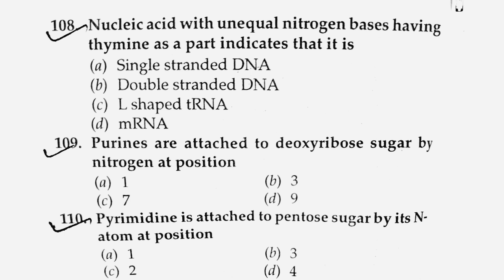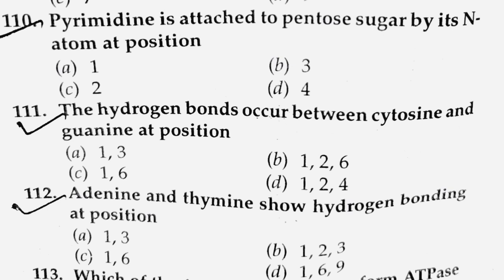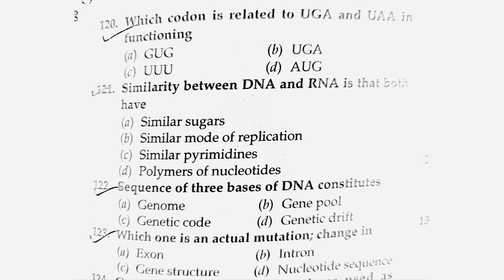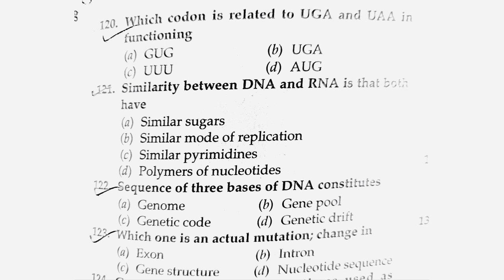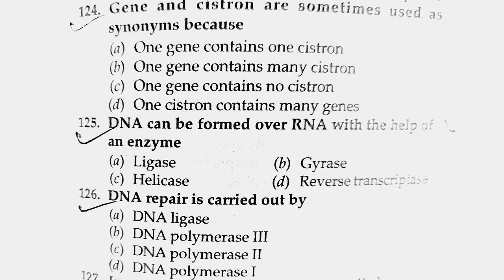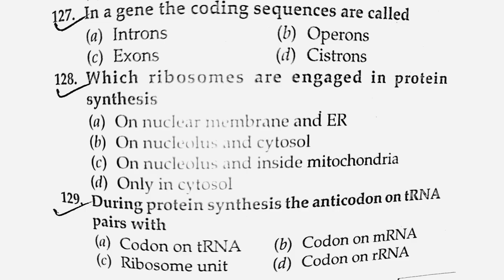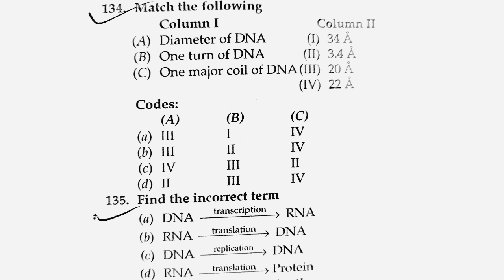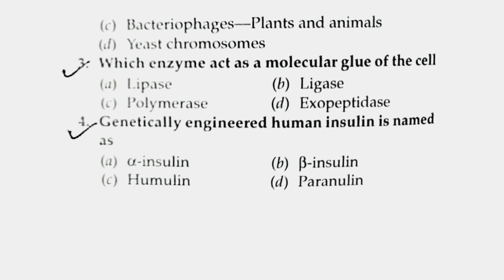🎯CPET MARATHON💪//RAPID FIRE//MOLECULAR BIOLOGY//25 QUESTIONS with Explanations//By-Pratikshya Mishra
Best Zoology MCQs on MOLECULAR BIOLOGY for CPET ENTRANCE & 5th SEMESTER EXAM💪💪
Help everyone to Educate for Free 🆓✊